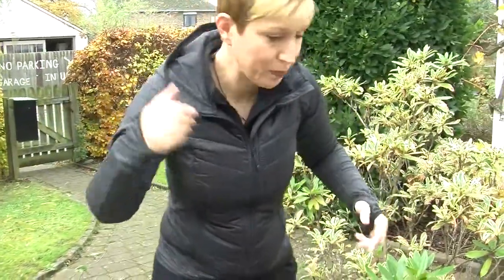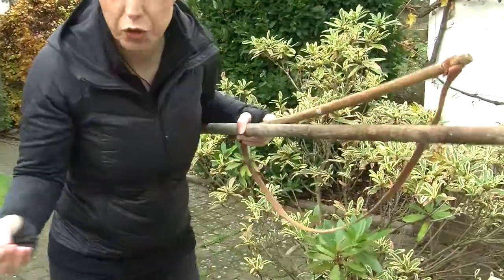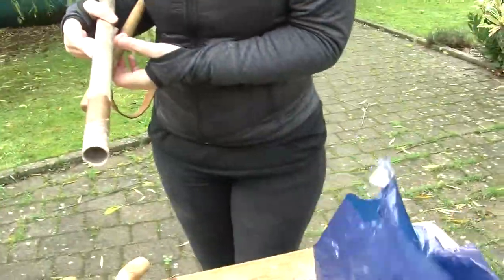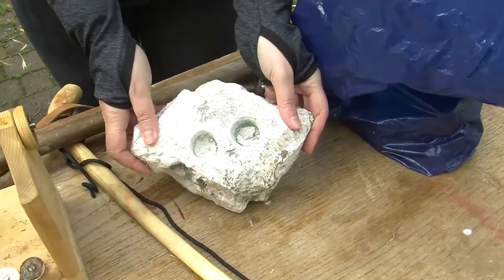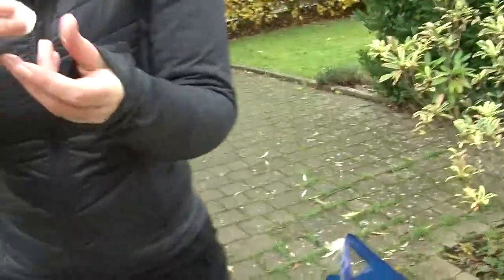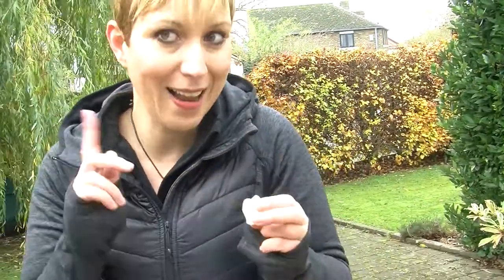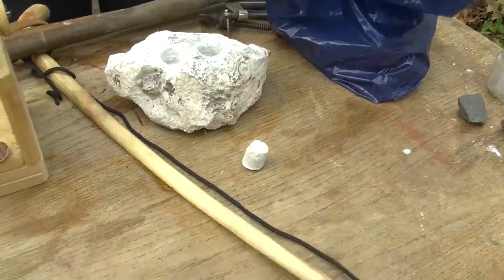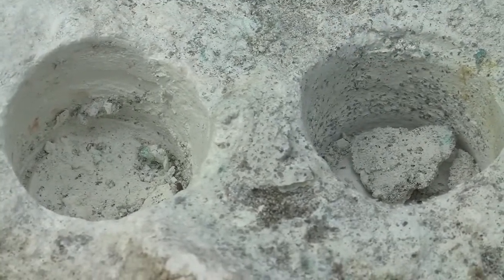Coring Tools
Dr. Elise Morero, Experimental Archaeologist at Oxford University, discusses the use of a tubular drill to hollow out rock crystal vessels.